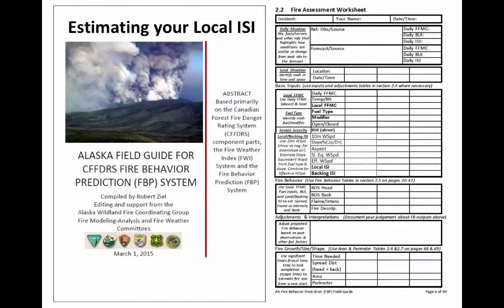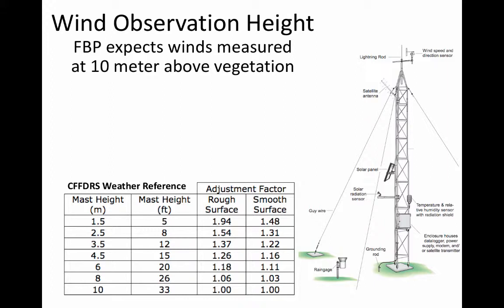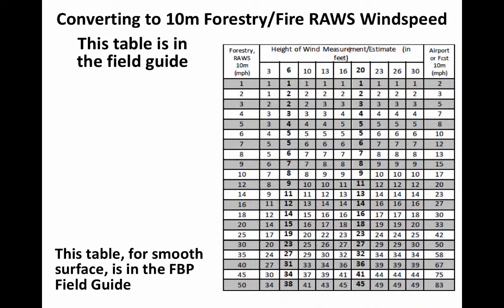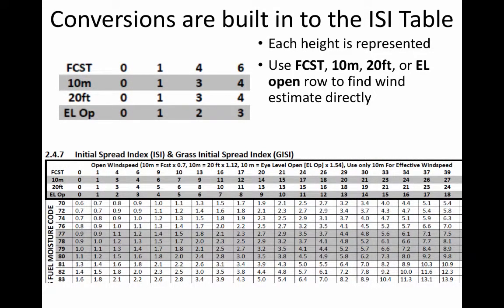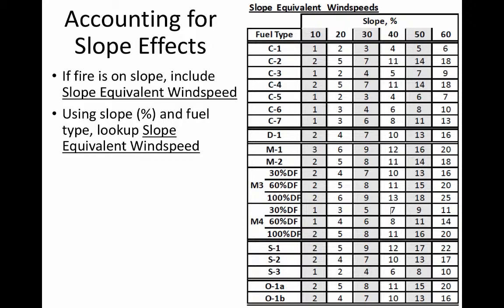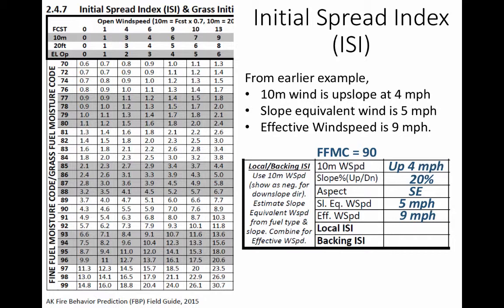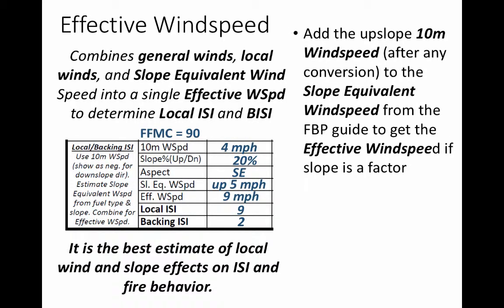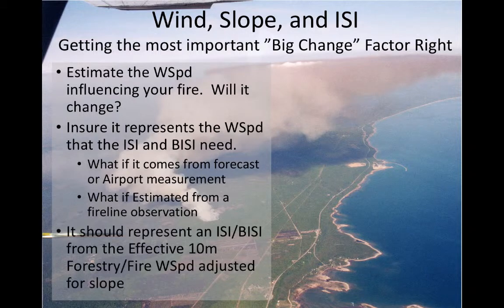Wind, Slope And ISI